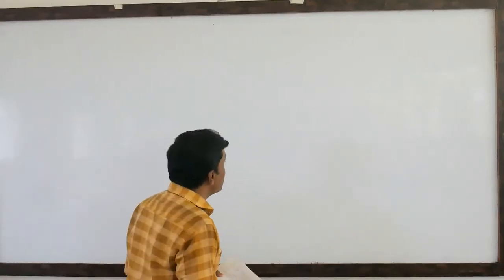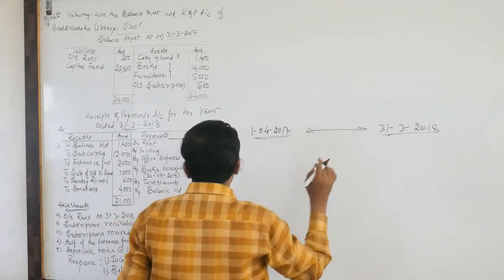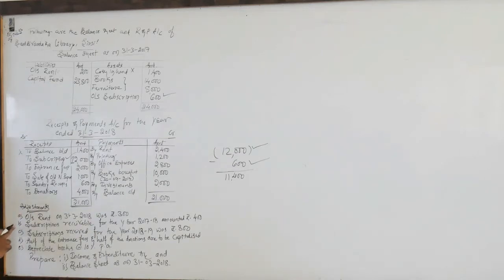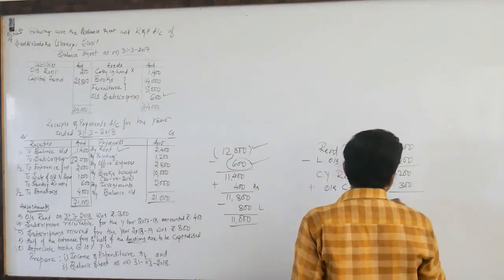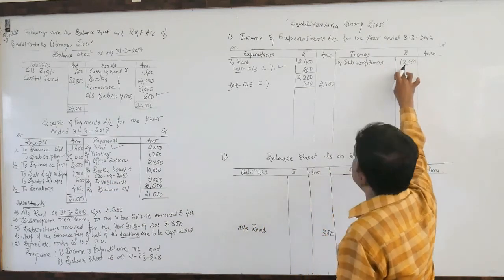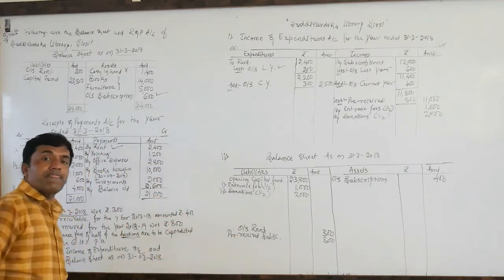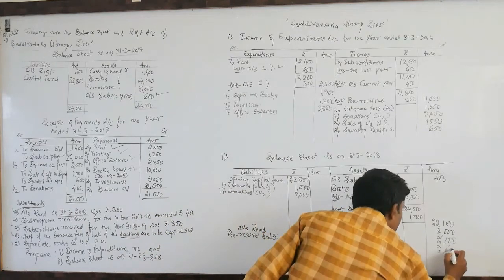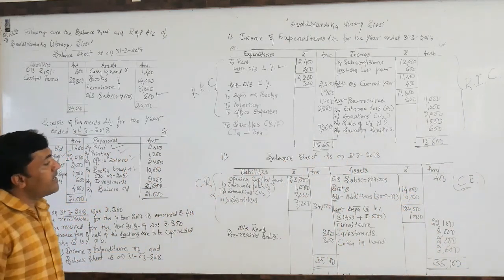Konnur's | PU 2 Commerce | Accountancy | Accounting for Non-Profit Organisations | Part 5